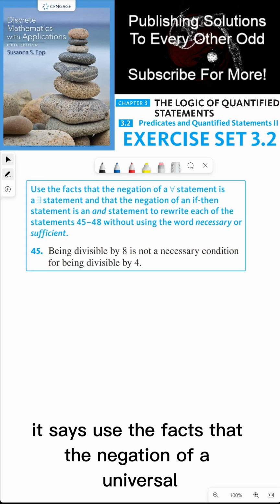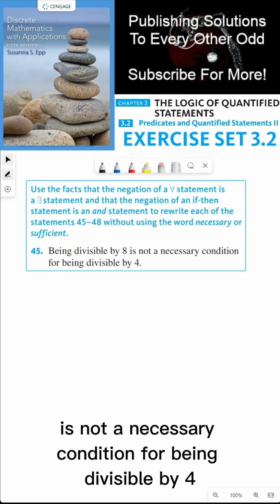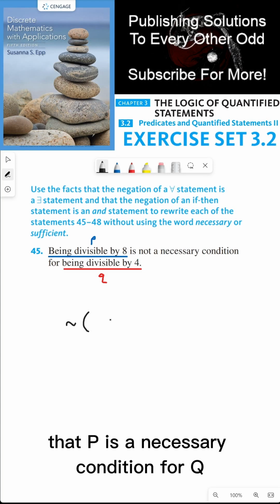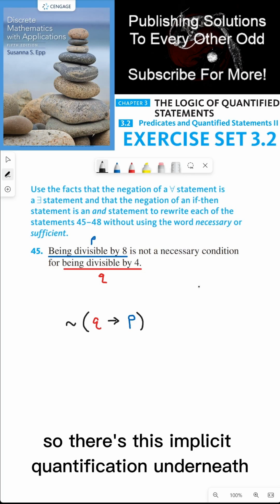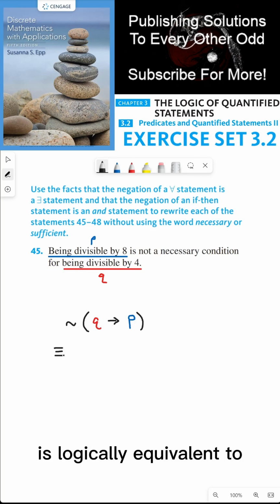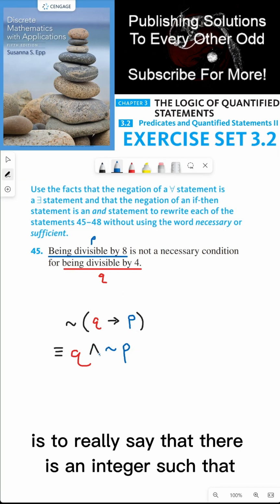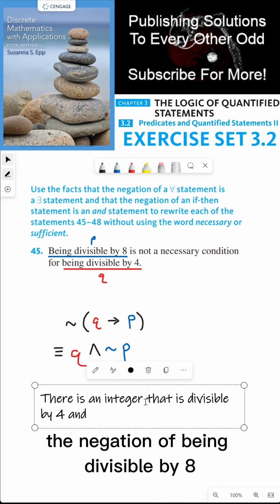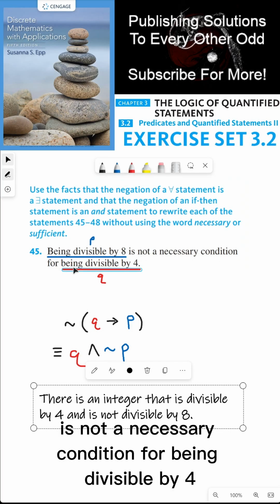(3.2.45) Rewriting Statements in Discrete Mathematics: A Practical Guide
In this tutorial, I provide a step-by-step explanation of how to rewrite statements without using the words 'necessary' or 'sufficient'. We work with a specific statement related to divisibility by 4 and 8. The tutorial explains the concept of negating a universal statement to result in an existential statement. We also delve into the quantification involved in the statement, and how negating a universal quantifier results in an existential quantifier. The final rewritten statement is logically equivalent to the original statement, providing a practical guide for students studying discrete mathematics and logical operations.